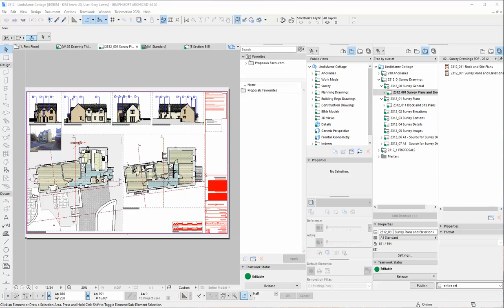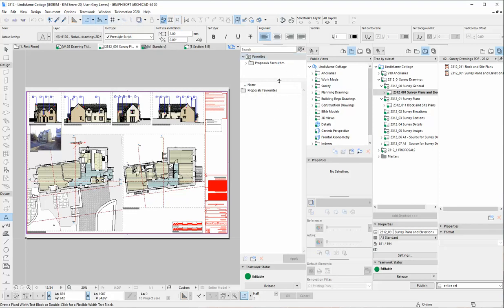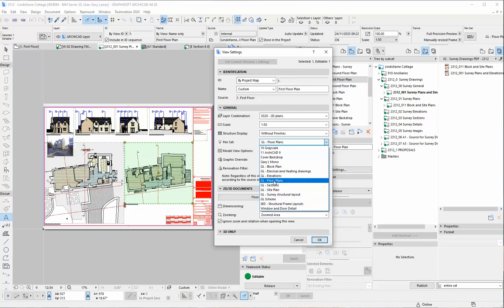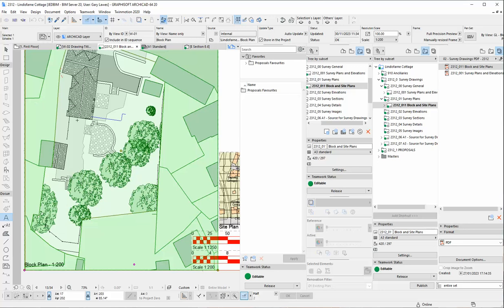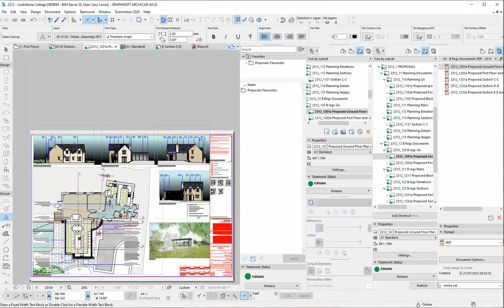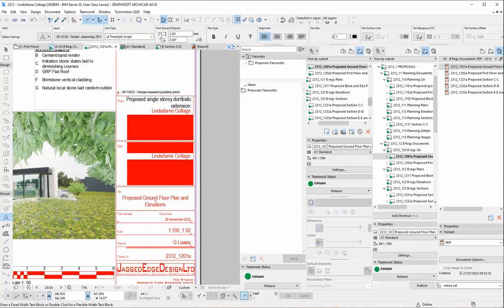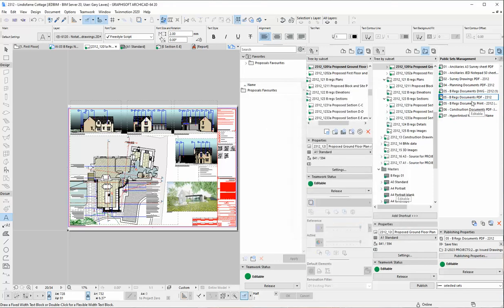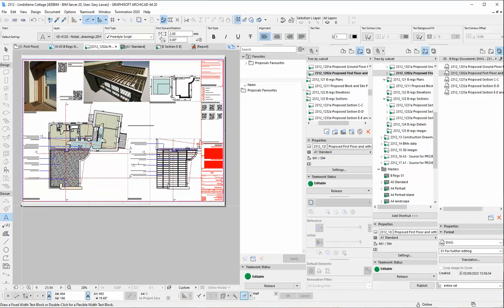The only way is ArchiCAD 01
After 30 years of using ArchiCAd, this is the best I can do.
The first in a series of video's on how I choose to use ArchiCAD